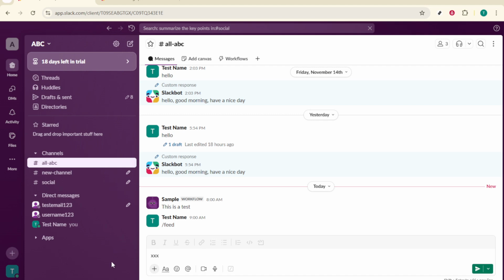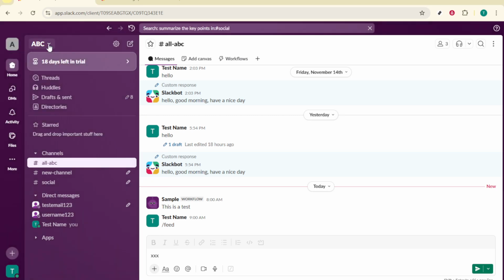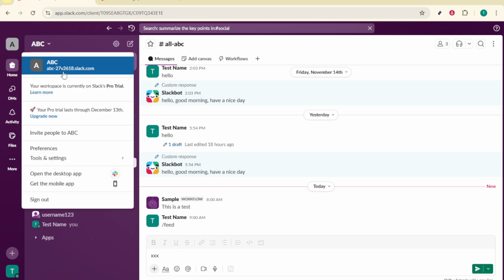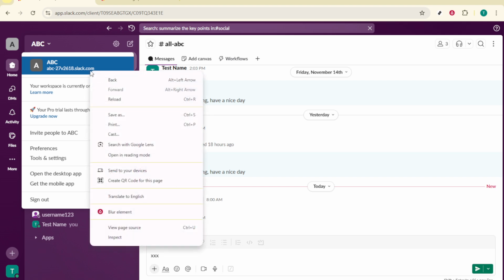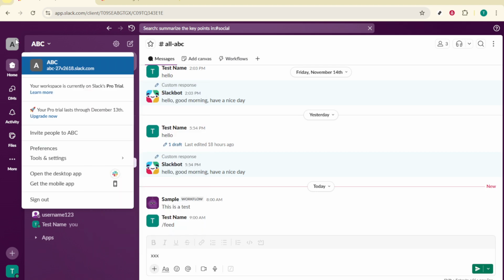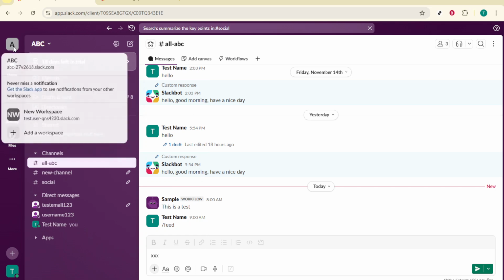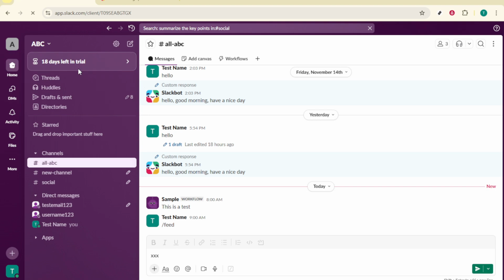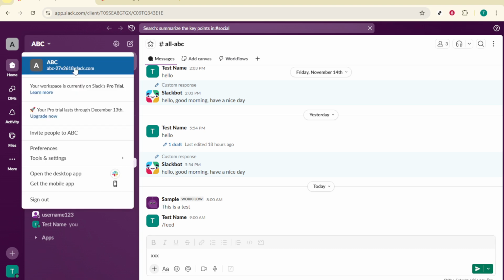Find Slack Workspace URL in Seconds [2025 Guide]